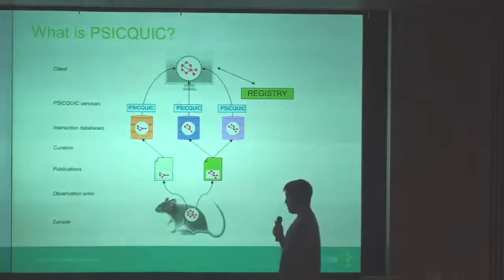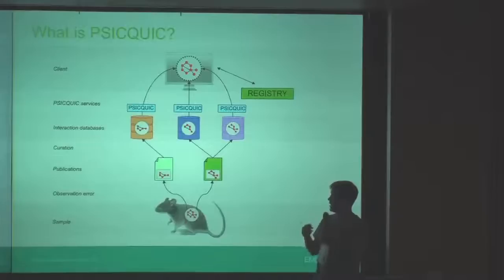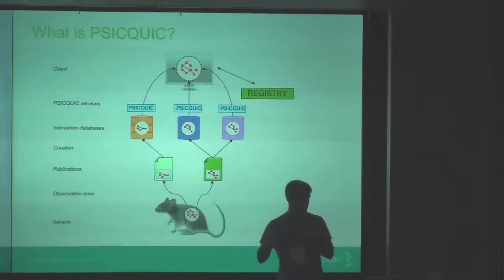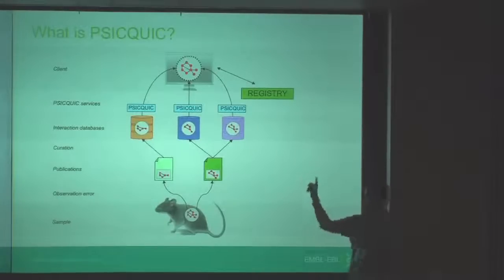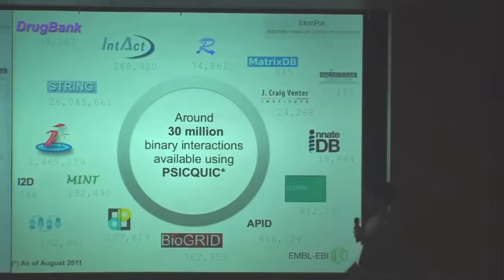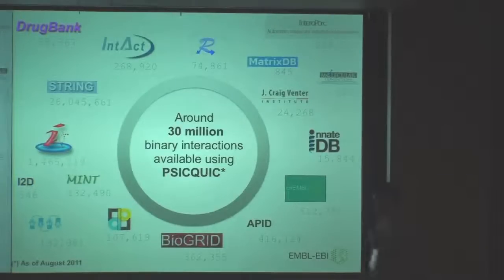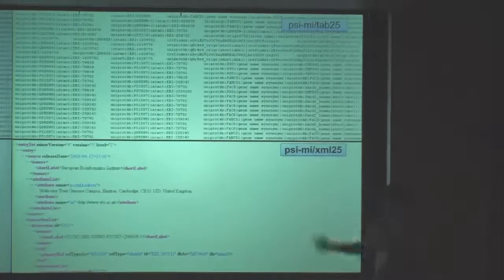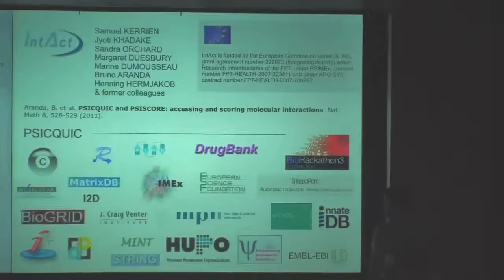PSICQUIC - Standard access to molecular interaction databases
NBDC / DBCLS BioHackathon 2011 was held in Kyoto, Japan. Main focus of the BioHackathon is to develop technologies for handling Linked Data in life science. The participants discussed, explored and developed SPARQL endpoints, semantic web services, triple stores, ontologies, natural language processing, visualization and Open Bio* tools to utilize RDF data.
On the first day of the BioHackathon (Aug. 21), public symposium of the BioHackathon 2011 was held at Campus Plaza Kyoto. In this talk, Bruno Aranda makes a presentation entitled "PSICQUIC - Standard access to molecular interaction databases."